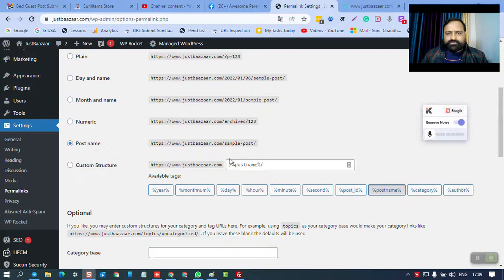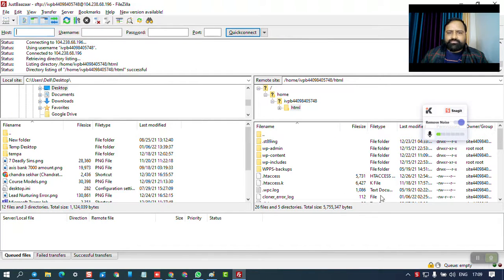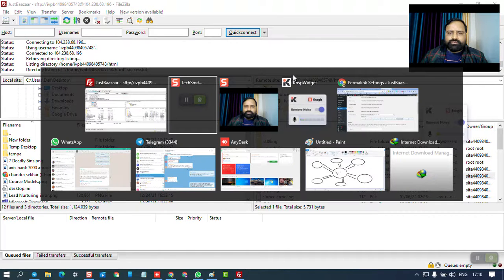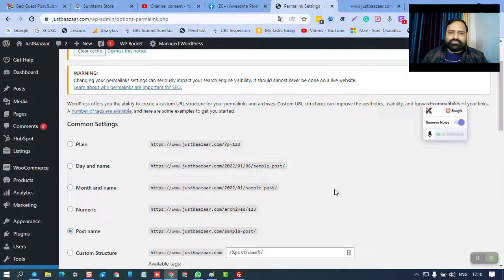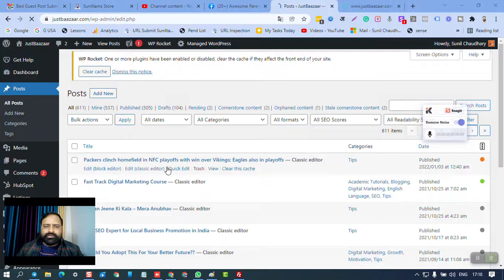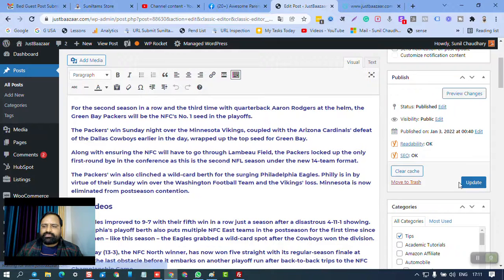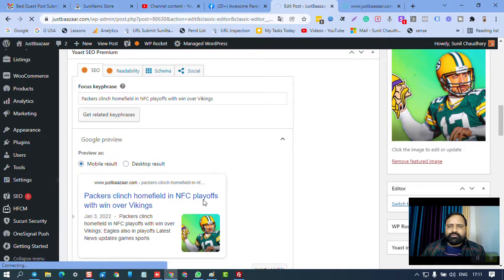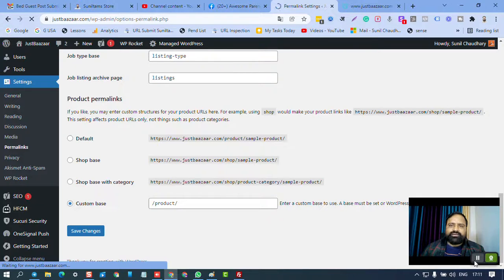How to Delete and Restore HTAccess File in WordPress Issues Resolved | Suniltams Guruji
00:00 - WordPress Issues
00:25 - Delete htaccess in filezilla
00:00 - Restore htaccess file in wordpress

How to resolve WordPress issues?,
Publish button is not working in WordPress?,
How to Delete htaccess file in WordPress?,
Two to restore htaccess file in WordPress?,
How to troubleshoot wordpress?,
How to reset htaccess file in wordpress?,
How to edit your htaccess file in wordpress?,
Regenerate HTAccess,
Cpanel htaccess,
Delete Htaccess in filezilla,
How to create htaccess file in wordpress,

Mastering WordPress: How to Delete and Restore .htaccess File | Step-by-Step Guide

📌 Why is this important? The .htaccess file plays a pivotal role in your WordPress site's configuration, affecting everything from SEO to security. Understanding how to navigate it is a crucial skill for any website owner or developer.

In this comprehensive, step-by-step guide, Guruji will walk you through:

Understanding the .htaccess File: We'll demystify what the .htaccess file is and why it's vital for your WordPress site's functionality and performance.
Deleting the .htaccess File: Sometimes, you might need to start fresh or troubleshoot issues. Guruji will show you how to safely delete the .htaccess file without causing any harm to your site.
Restoring the .htaccess File: In case you've made a mistake or need to revert to a previous configuration, we'll cover how to restore your .htaccess file seamlessly.

Ready to take your knowledge to the next level? Join Guruji's exclusive community at CareerBuildingSchool.com and gain access to even more valuable insights, webinars, and resources.

Connect with Suniltams on all major social media platforms using the handle @Suniltams for the latest updates, tips, and industry trends.

If you're serious about WordPress and digital success, this tutorial is a must-watch. If you have questions or need assistance, drop them in the comments below, and Guruji will be there to guide you.

Get ready to elevate your WordPress skills and optimize your website's performance. Cheers to your digital journey with Suniltams Guruji! 🚀

My Digital Internship Program is one of the Best Digital Marketing Courses in India. I am supporting my students with my Personal Mentoring at a very affordable cost. Join Today.

Do not just create a website, create a successful online business, Join me.

Want to Become Online Mentor, Get the complete Implementation Tactics, Join me.